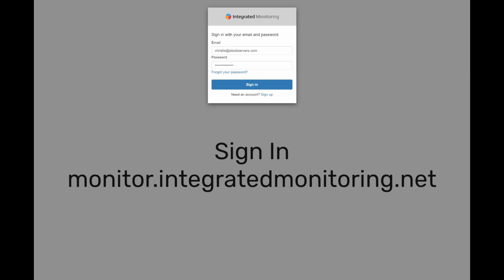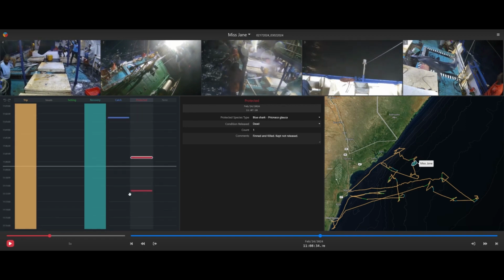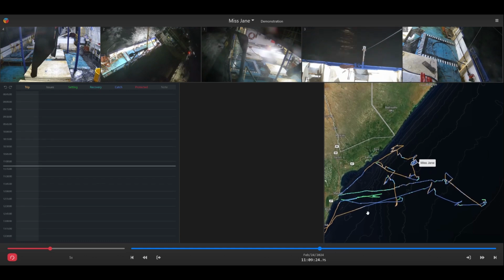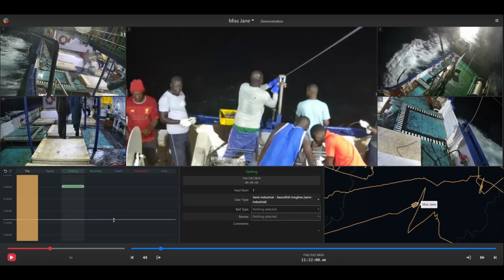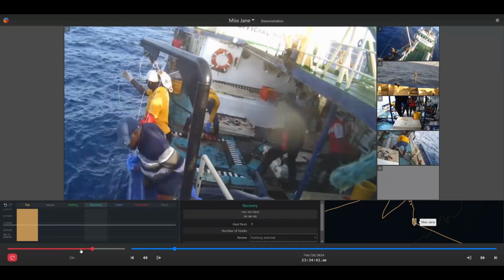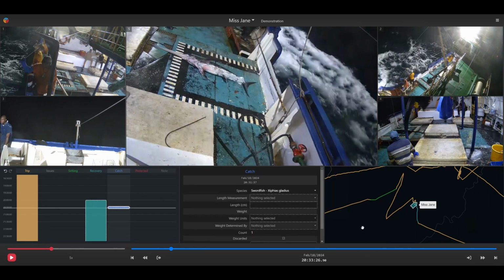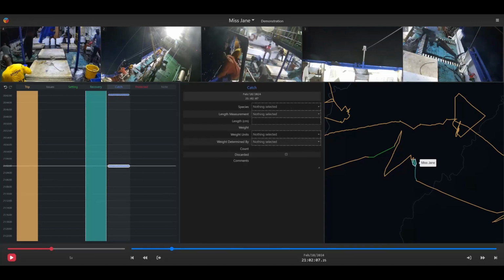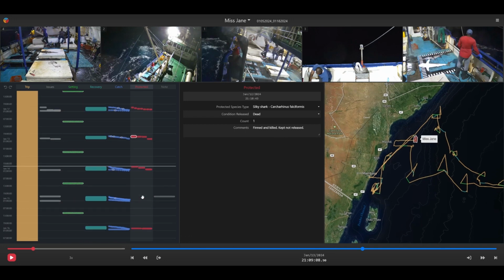AIS IM Training Kenya